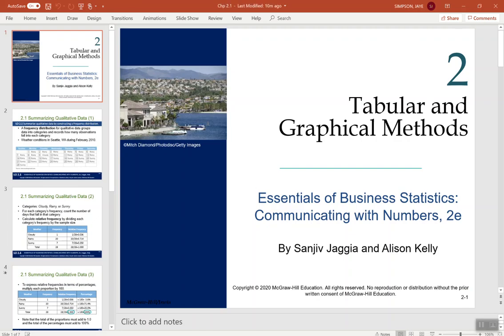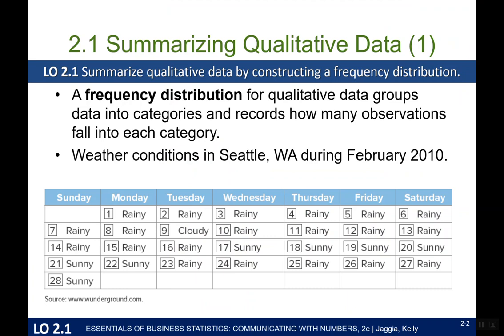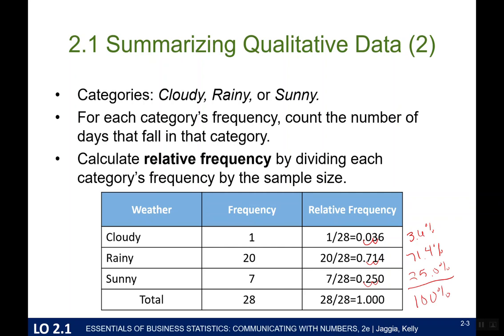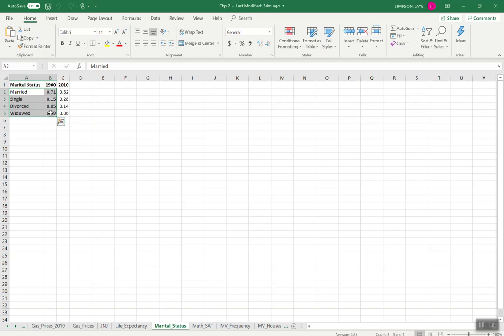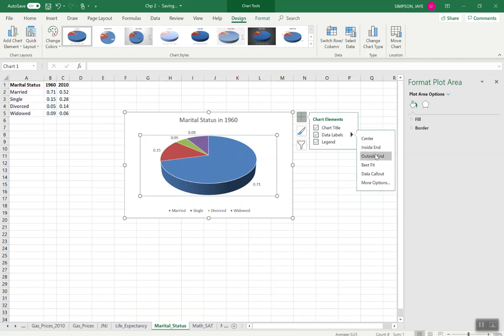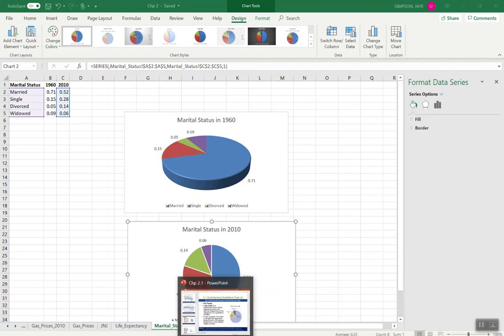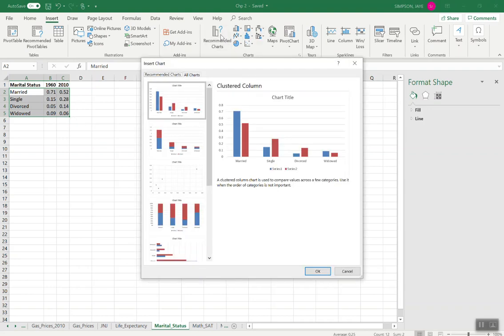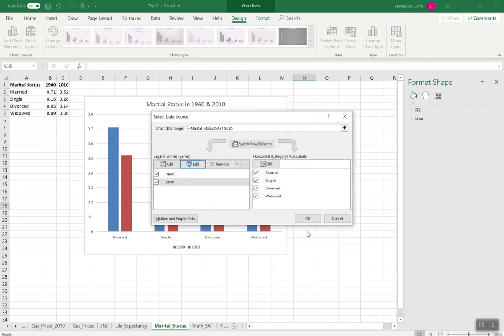Chapter 2 Part 1• Business Statistics•Jaye Simpson